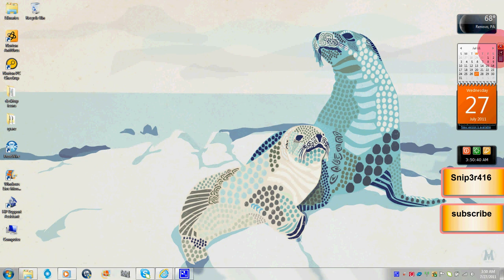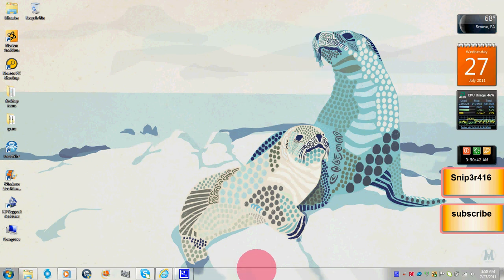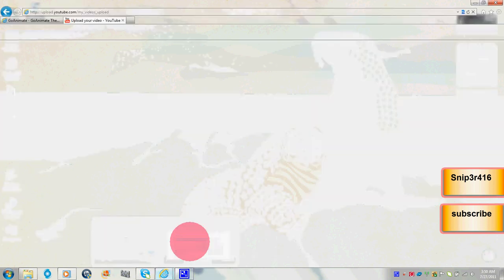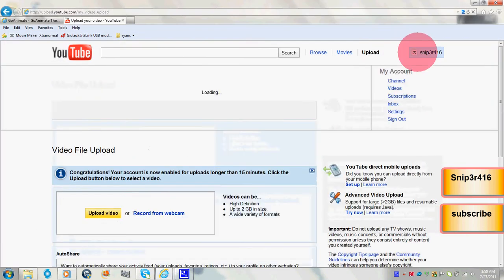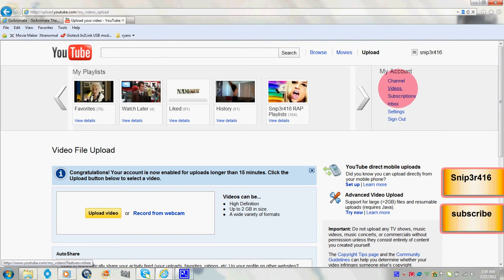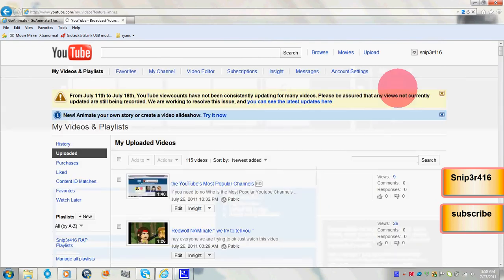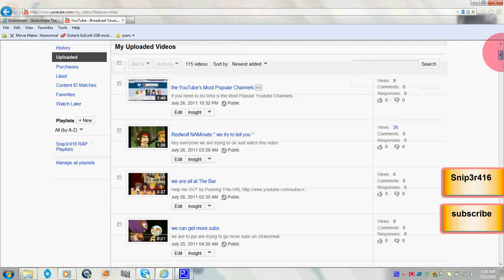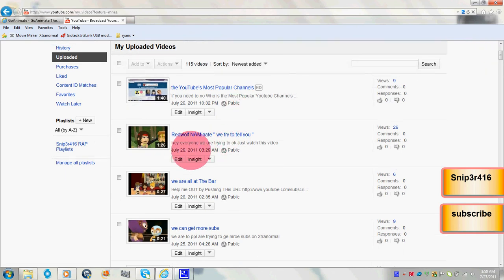Rviewing a Contest ''Redwolf NAMinate''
Hey Youtubers There is a Contest going on it Started July 19th it ends on 22en Augs    Just Go here